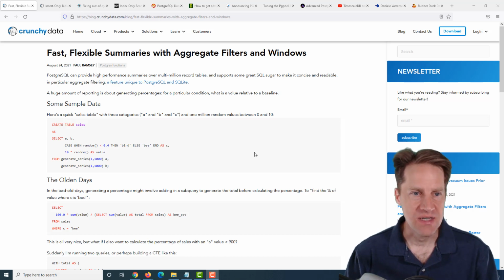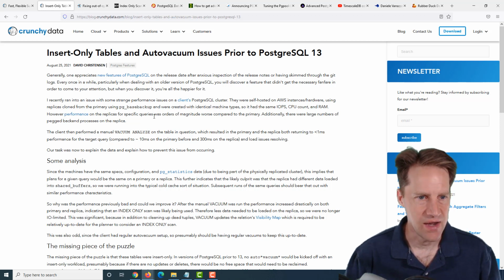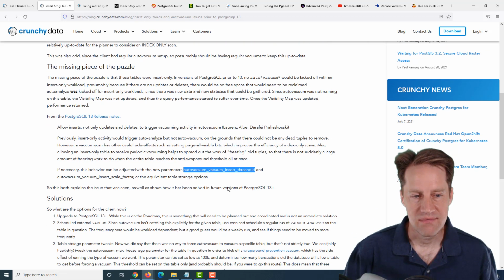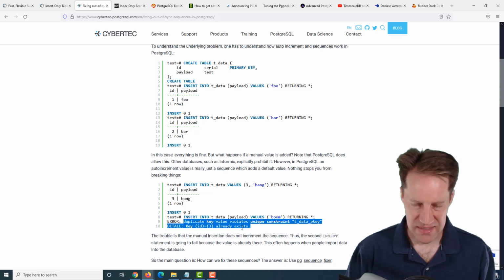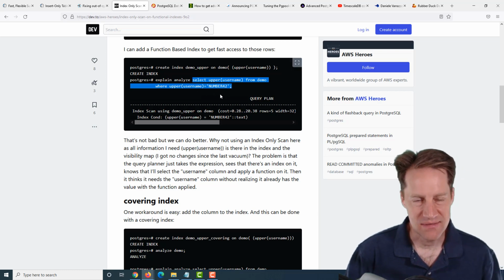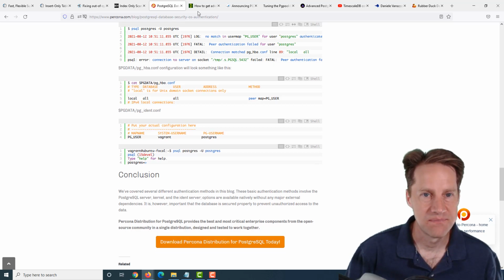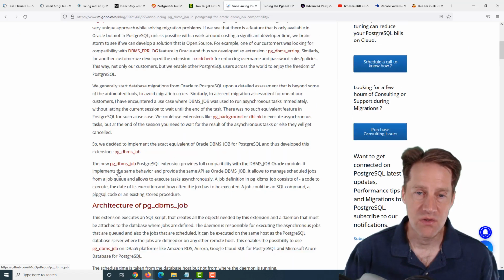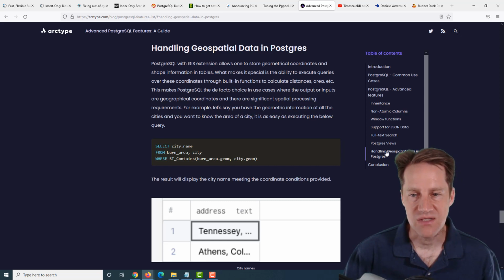Scaling Postgres Episode 180 Aggregate Filter | Insert-Only & Vacuum | Out-of-sync Sequences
In this episode of Scaling Postgres, we discuss how to use aggregate filters, the importance of vacuum with insert-only tables, how to fix out-of-sync sequences and faster functional index options.

Timestamps:
00:00 - Intro
00:27 - Fast, Flexible Summaries with Aggregate Filters and Windows
02:25 - Insert-Only Tables and Autovacuum Issues Prior to PostgreSQL 13
05:19 - Fixing out-of-sync sequences in PostgreSQL
07:46 - Index Only Scan on Functional Indexes
09:34 - PostgreSQL Database Security: OS – Authentication
10:43 - How to get advisory lock in shell?
11:53 - Announcing PG_DBMS_JOB in PostgreSQL for Oracle DBMS_JOB compatibility
12:51 - Tuning the Pgpool-II Load balancer
13:50 - Advanced PostgreSQL Features: A Guide
14:51 - [YouTube] TimescaleDB compression by PostgreSQL
15:26 - Daniele Varrazzo
15:39 - Rubber Duck Dev Show Episode 10 | Application Infrastructure  - Performance
16:04 - Outro